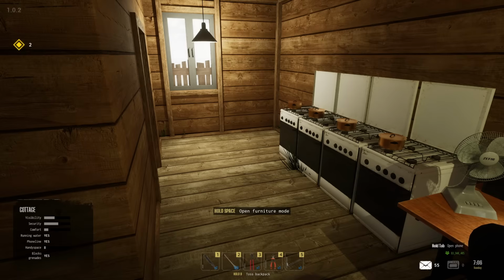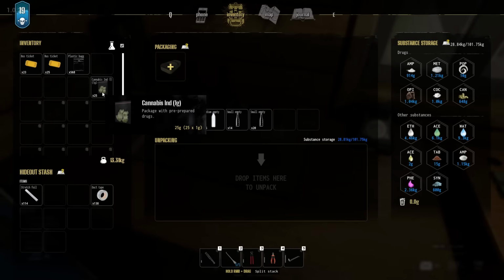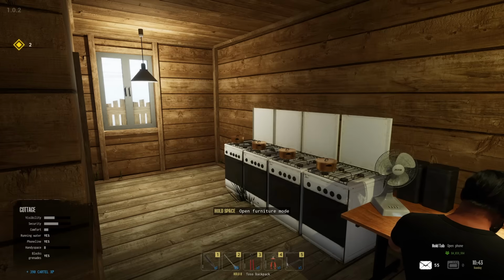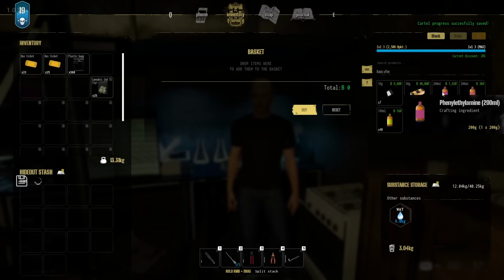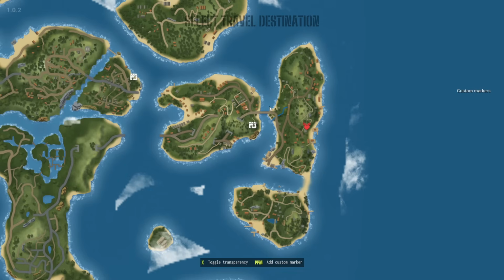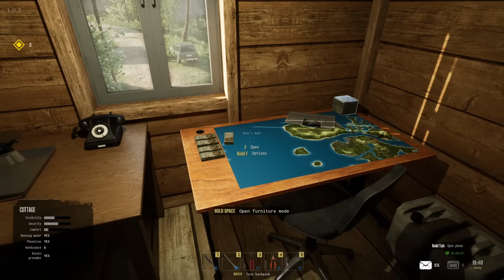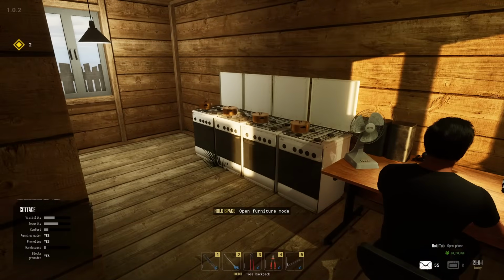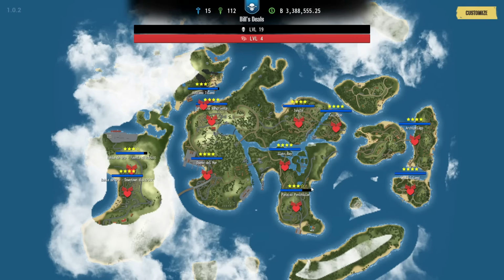ULTIMATE Drug Dealer Simulator 2 Beginner Guide - Drug Dealer Simulator 2 Tips and Tricks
In Drug Dealer Simulator 2 there are some things which aren't really explained and they're not that easy to understand so in this video we're going through my ultimate beginner guide, I'm going to share some tips and tricks to help you guys out with your adventures in the game and there are quite a few because after a certain point in the game and even early on it's like the developers gave up providing journal tips for things.

Chapters:
0:00 - Intro
0:13 - Bagging your product
1:36 - Supplying the leaders
2:29 - Reputation level
3:11 - Expand your operation
4:34 - Sourcing amphetamine
5:47 - Lowering leader cuts
7:02 - Dealer efficiency
7:33 - Street cred
8:55 - Substance storage
10:46 - Changing game difficulty